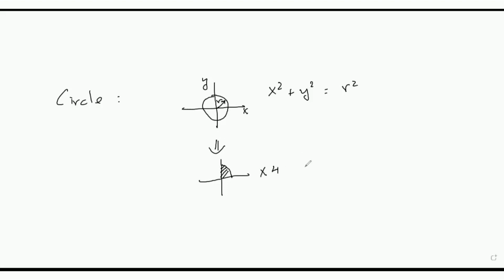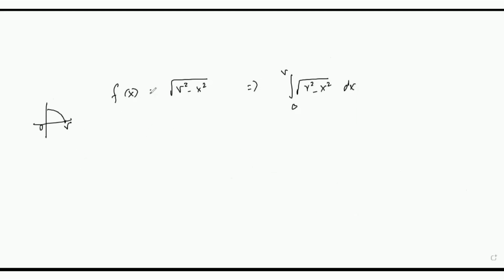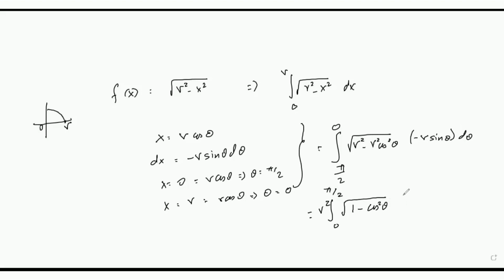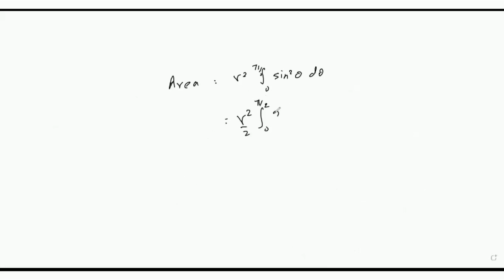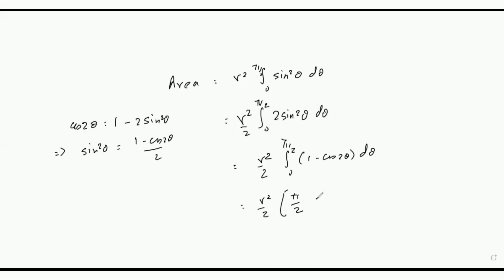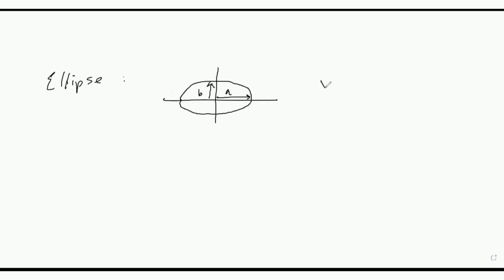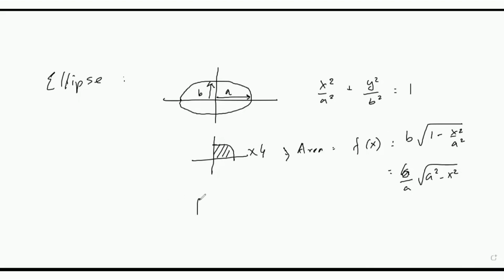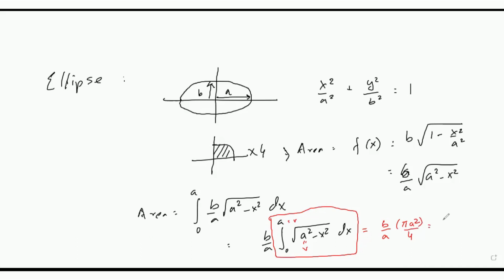Introduction to Integration (Grade 12) with Sayak Dasgupta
In this video, instructor Sayak shows how integral calculus is used to determine the area of a circle and extend it to an ellipse.  This video is based on grade 12 B.C. curriculum.

Stem ACES develops programs based on project based learning. This is part of our Exam and Test Prep series, we also offer in person workshops in Vancouver, B.C. Contact us to find out more about our programs, or to sign up for your next prep session online or in person.